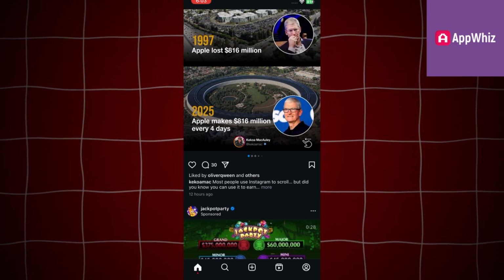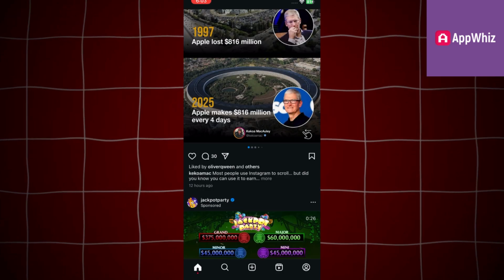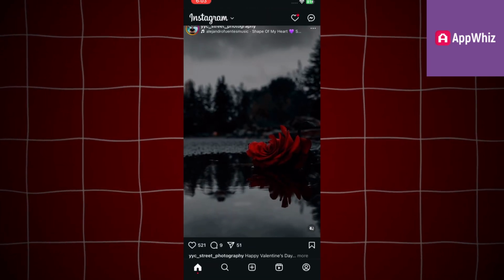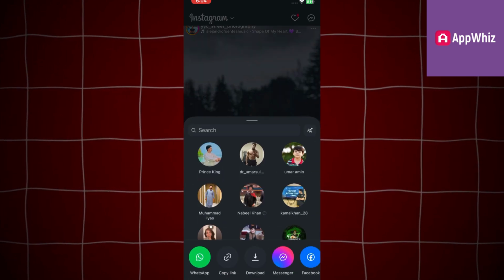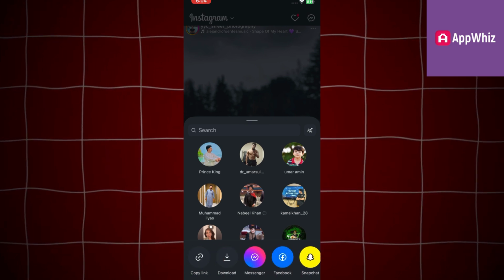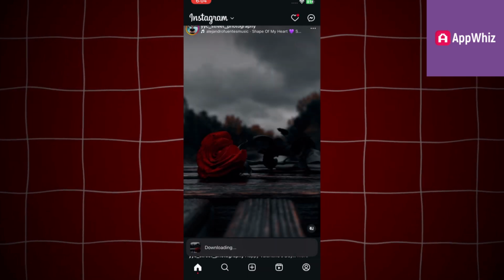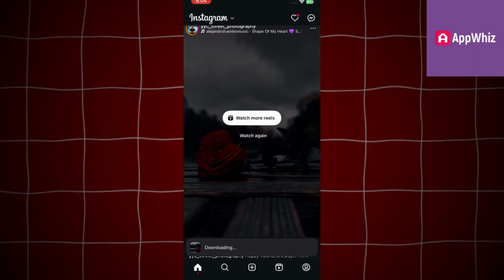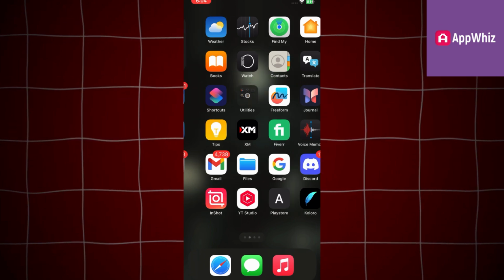DOWNLOAD INSTAGRAM Reels/Videos Without any Softwares | Install Instagram Reels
DOWNLOAD INSTAGRAM Reels/Videos Without Any Software | Install Instagram Reels

Want to download Instagram Reels or videos without using any software? In this video, I’ll show you a simple and effective way to save Instagram videos directly to your device. No apps, no installations—just a quick and easy method!

🔹 Works on PC & Mobile
🔹 100% Free & Safe
🔹 No Need for Third-Party Apps